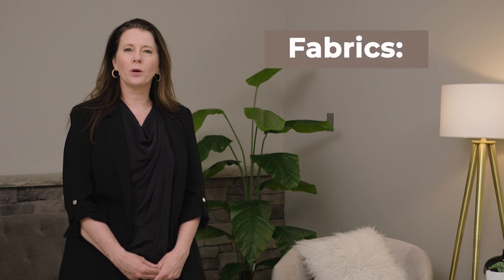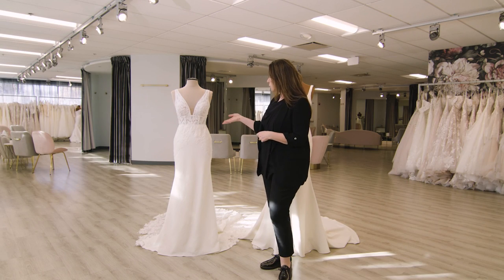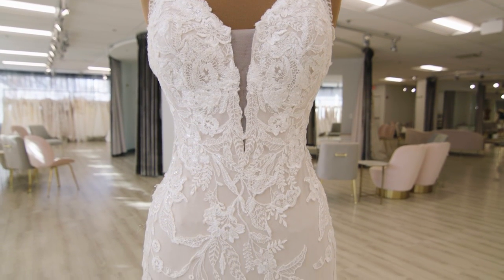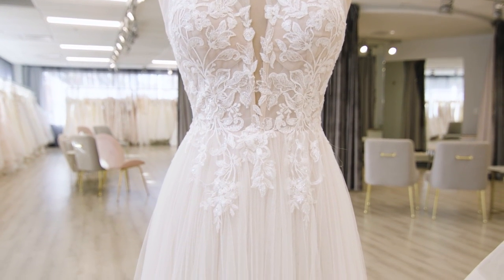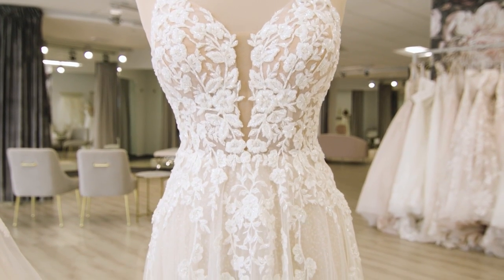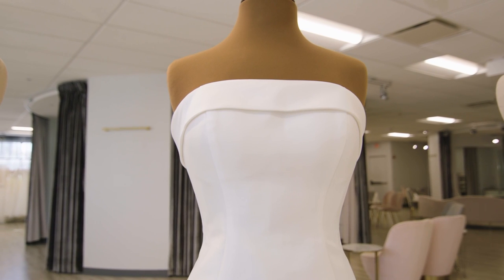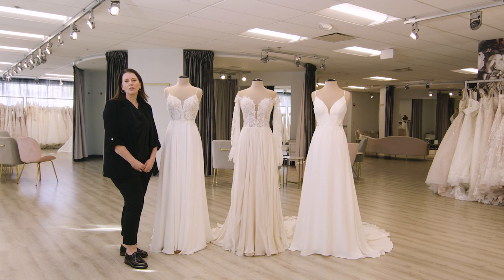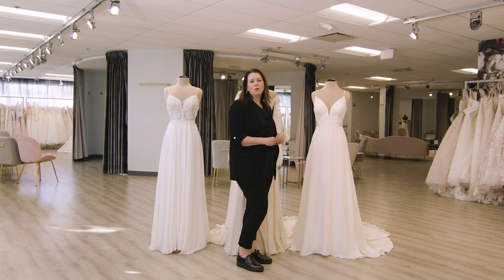All About Bridal Gown Fabrics: Lace, Tulle, Chiffon and More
When shopping for the perfect wedding gown, brides often learn that fabric is one of the most important factors in bringing their bridal vision to life! From luxurious lace and breezy chiffon to layers of lovely tulle, the fabric of a wedding dress is part of what makes it so unique. Learn more about the incredible fabrics Essense of Australia uses in our bridal designs.